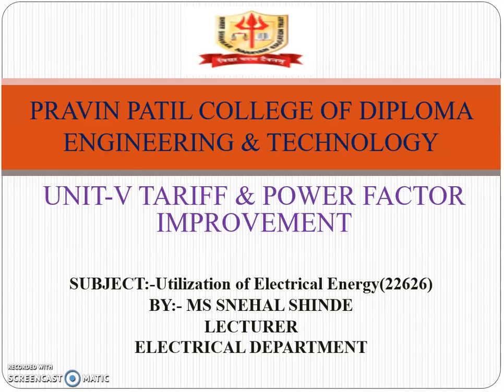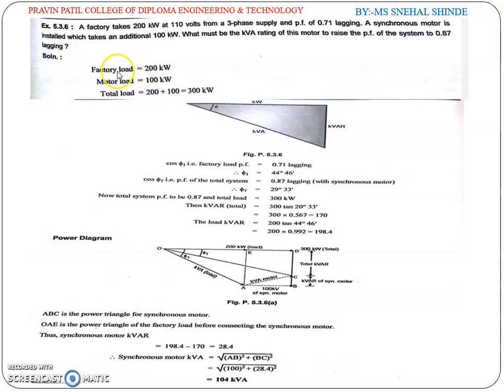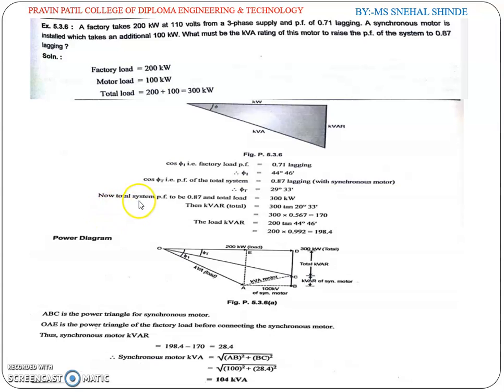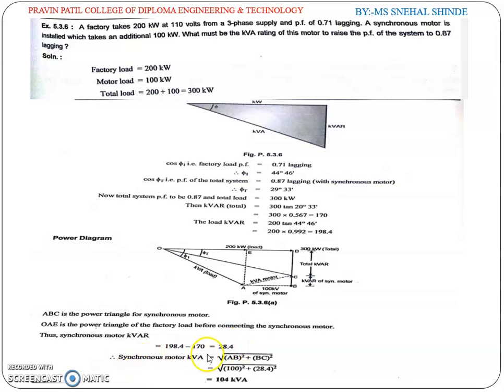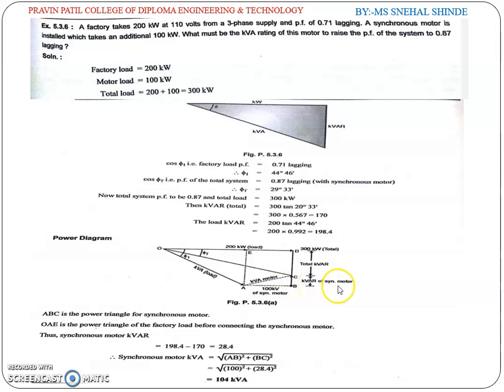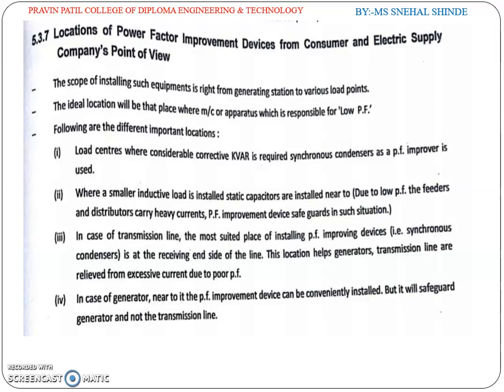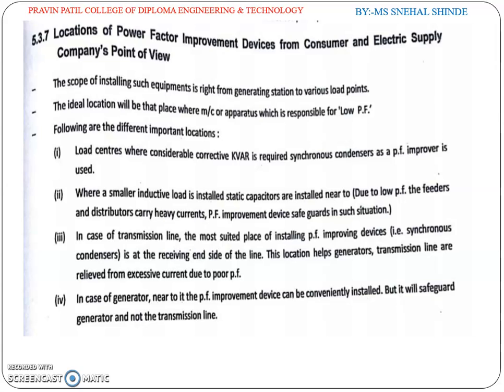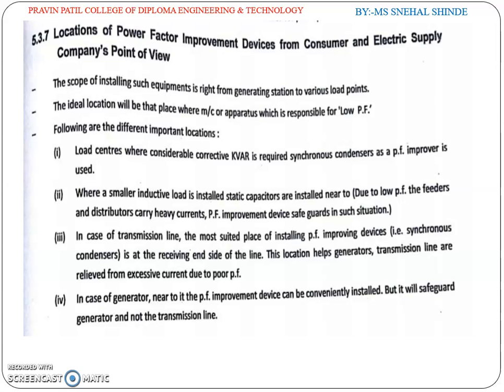UEE22626 EE6I CHP 5 LEC 04